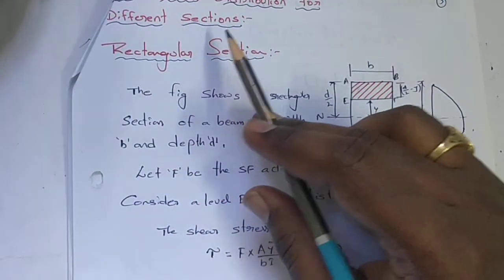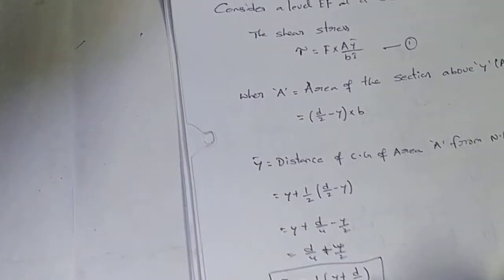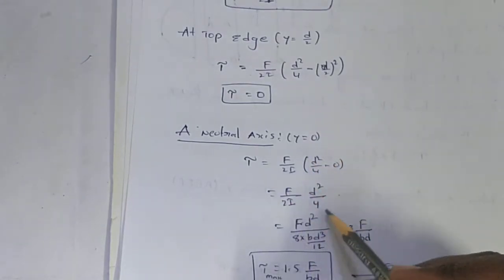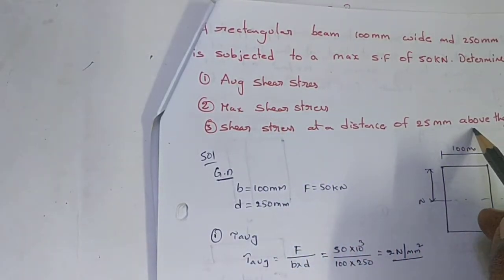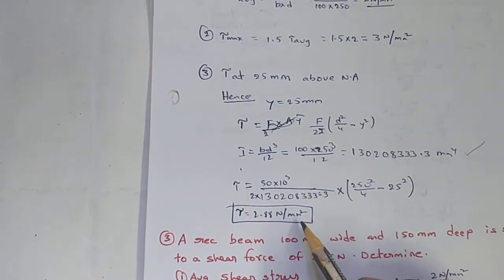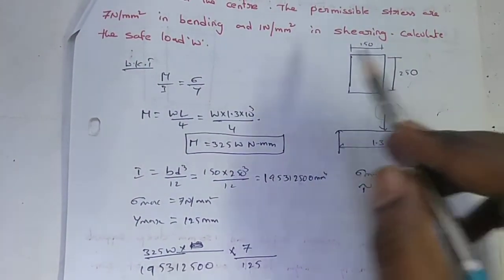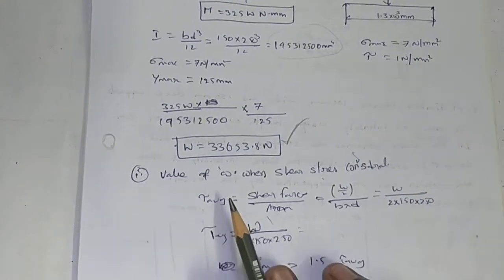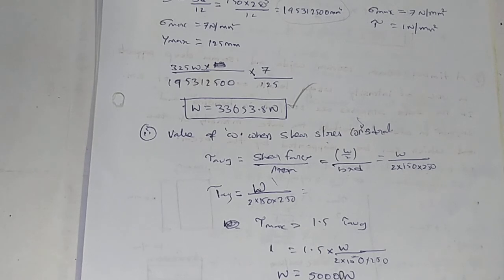Problems on shear stress distribution in rectangular cross section